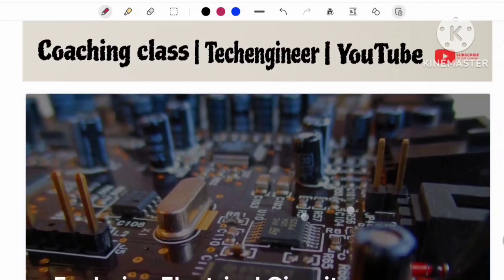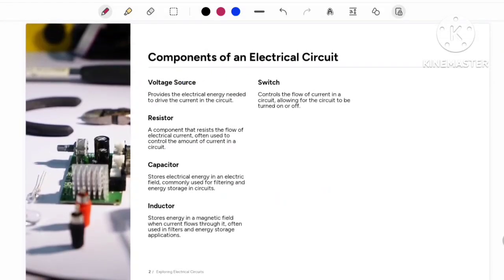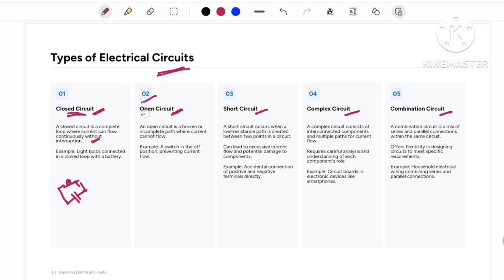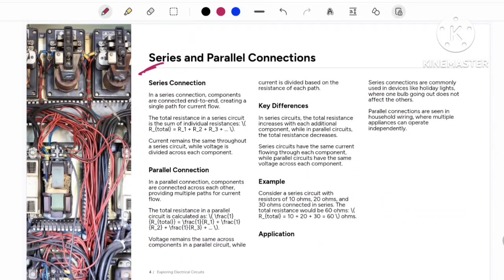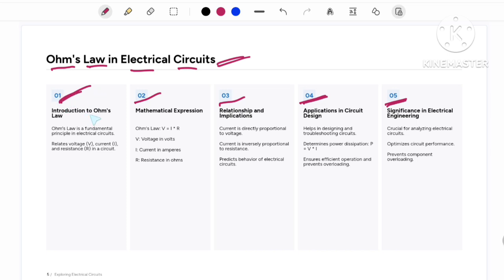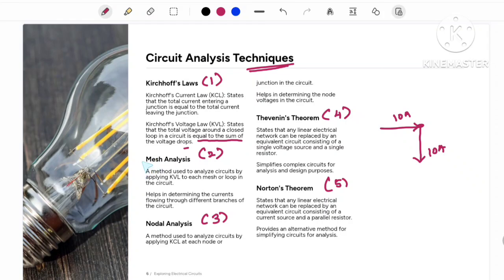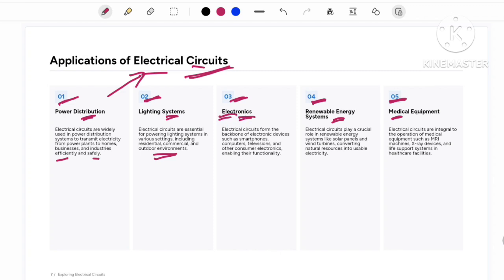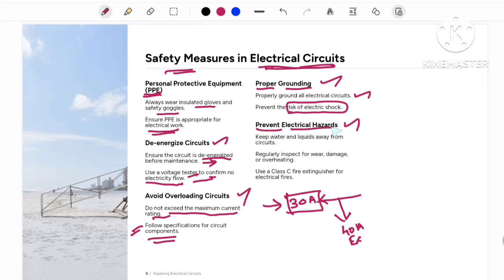Combined Technical Services Exam ( Non Interview) | Electrical circuit class | Tnpsc coaching